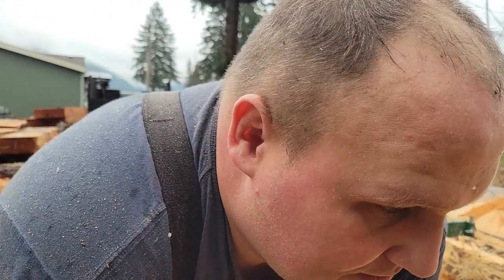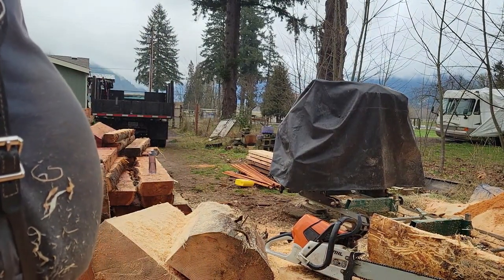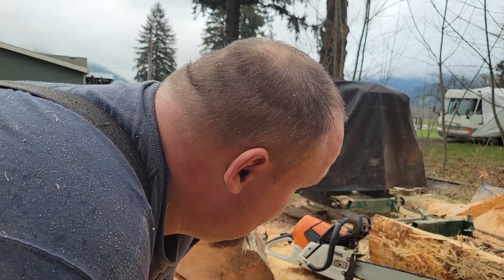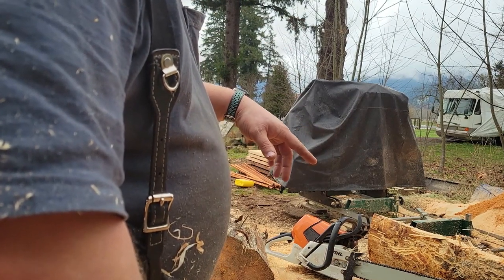Preparing some over sized old growth douglas fir for the mill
In this video I have some short old growth douglas fir logs that are to large for my woodland mills HM126 sawmill. I split them down the middle and trim a bit off the sides of each cant. This is not ideal and will lead to a little bit more scrap but it is the only way that I can process the logs. I really wish that I could have brought the logs home in 8'+ lengths but with only a truck bed hoist I am limited on the weight that I can load. The wood will not go to waste. I will use the 4 foot boards to make decking, cross bracing, and some short post for a future project around the house.